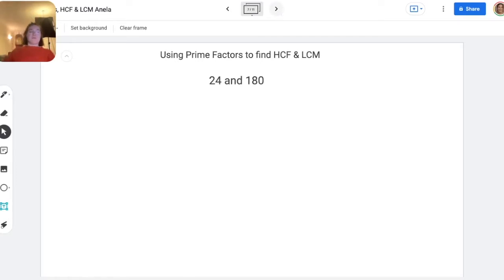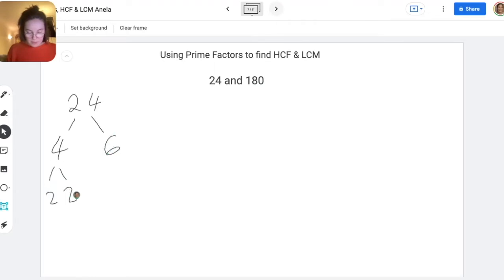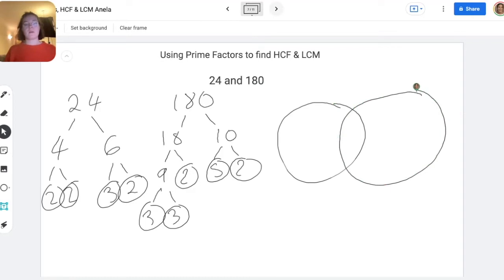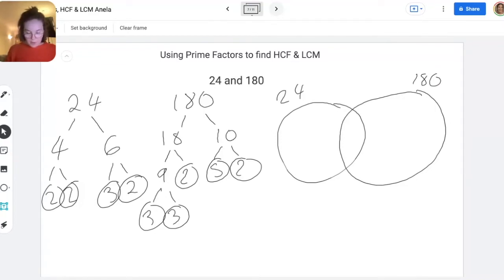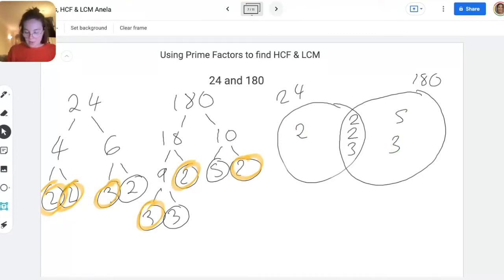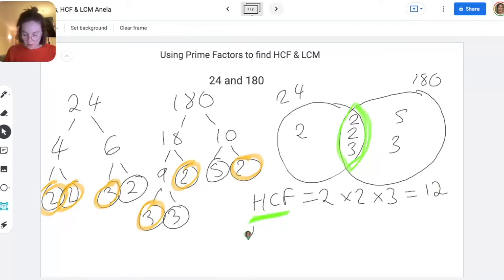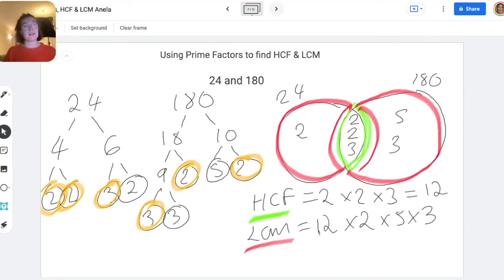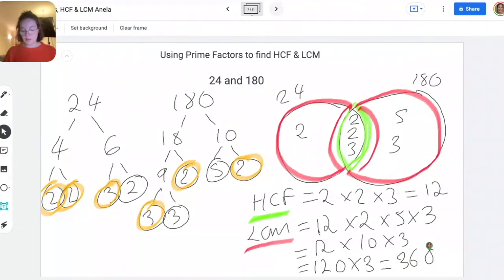Highest Common Factor (HCF) and Lowest Common Multiple (LCM) using Prime Factors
In this video we will look at calculating Highest Common Factor (HCF) and Lowest Common Multiple (LCM) using Prime Factors